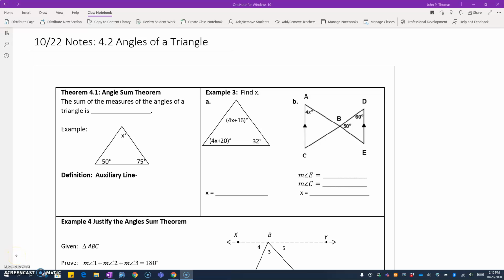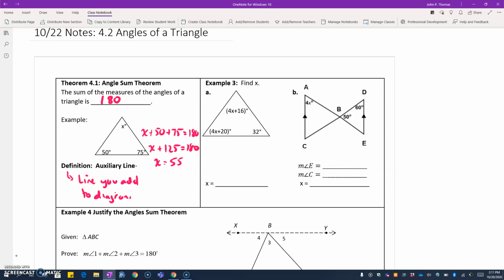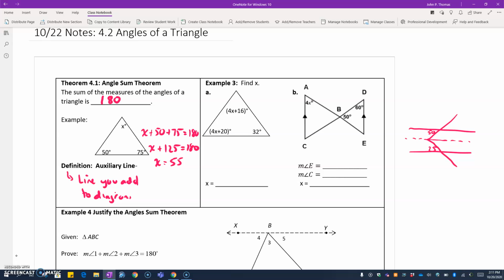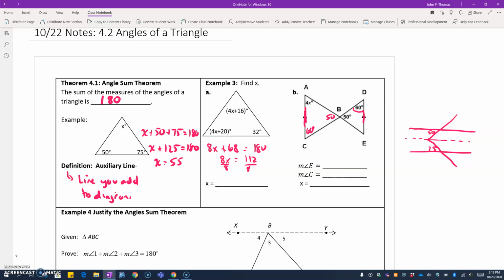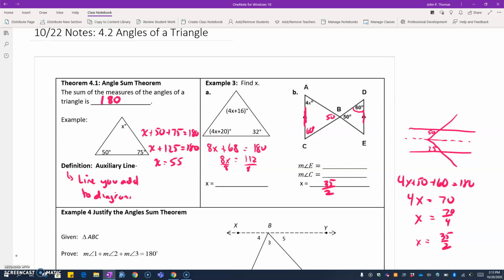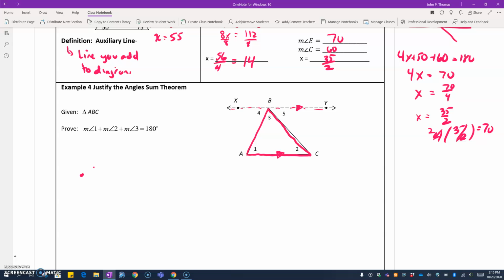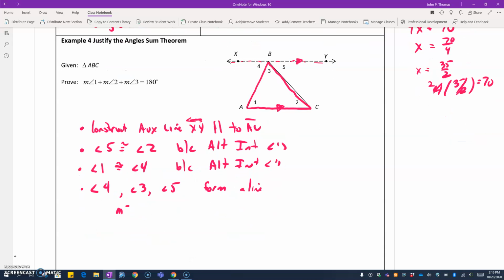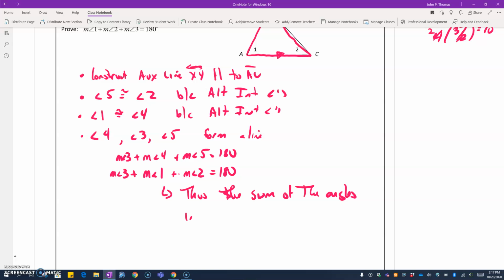Geometry 4.2 Page 1